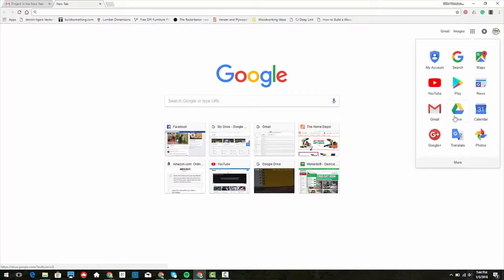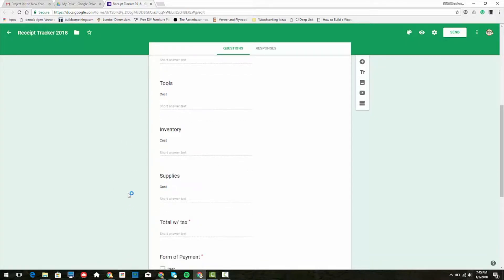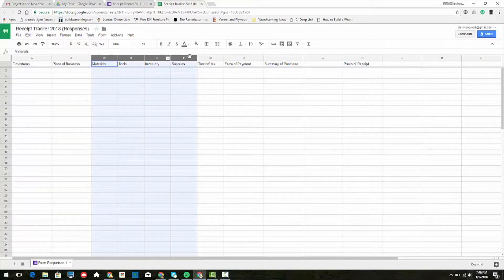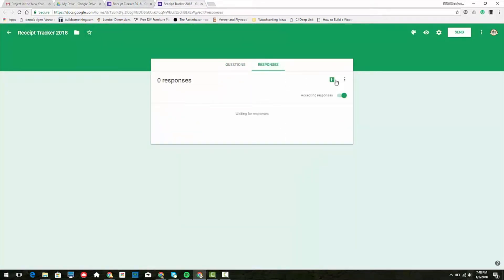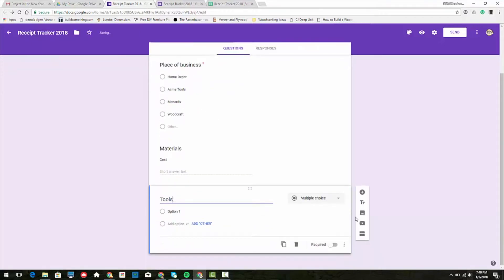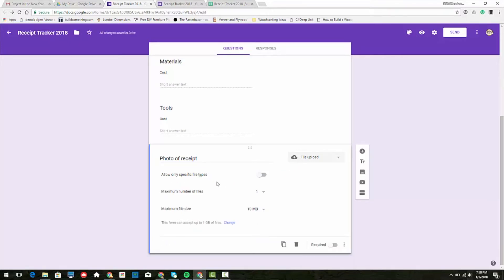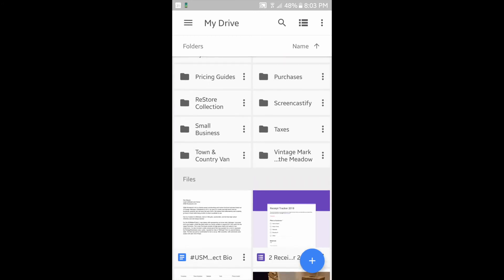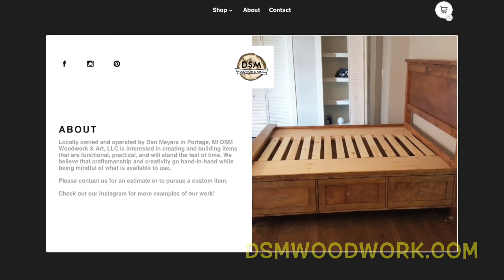How to Make a Receipt Tracker Mobile App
From a small business perspective, we'll walk you through the task of creating a receipt tracker mobile app using Google Forms.